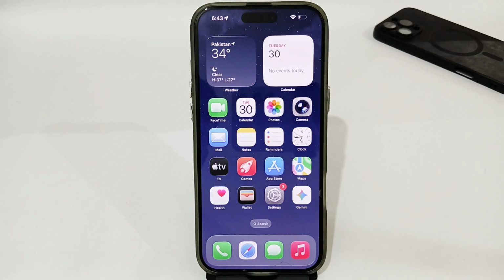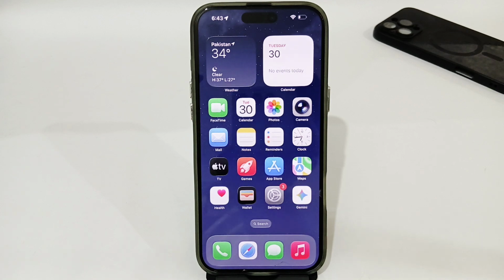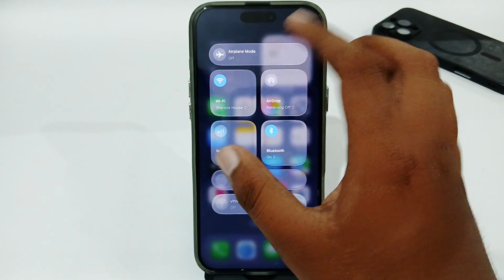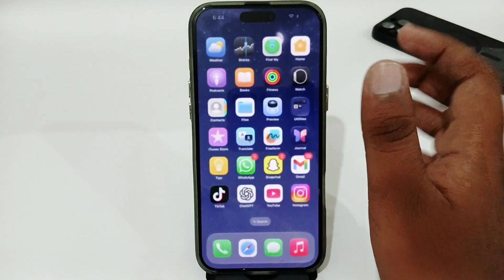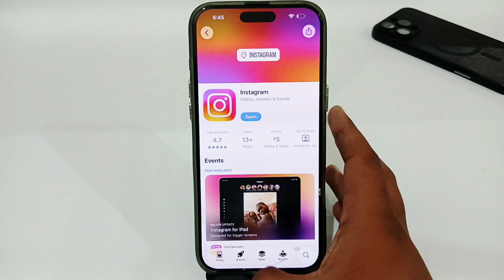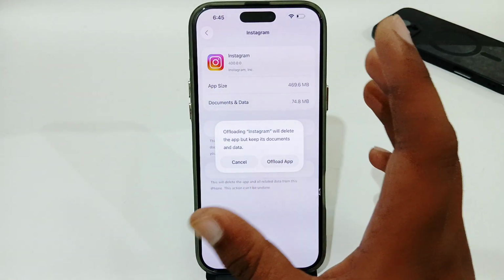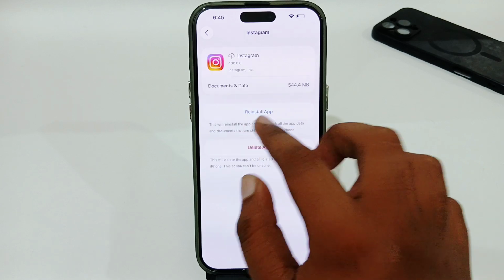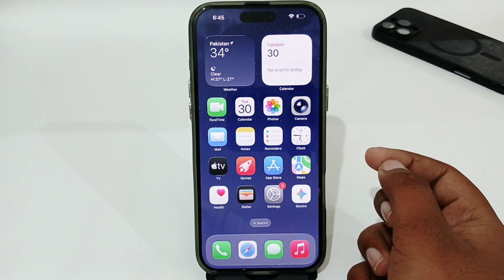Instagram Messages Not Sending? (How to FIX IT Fast!)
Are your Instagram DMs stuck on "Sending..." or failing to deliver? This is a common but annoying problem that's usually easy to fix! In this quick video, I'll show you the 5 most effective solutions to get your Instagram messages sending again in minutes.

We'll troubleshoot step-by-step, starting with the simplest fixes:
✅ Check Your Connection: Simple Wi-Fi and cellular data tests specific to Instagram
✅ Force Close & Reopen Instagram: The #1 fix for app glitches
✅ Update the Instagram App: How to get the latest version from the App Store
✅ Clear Instagram Cache: Refresh the app without losing your data
✅ Restart Your iPhone: The simple reboot that fixes countless issues

Get back to your conversations—try these fixes now!

Still stuck? Let me know your specific error message in the comments!